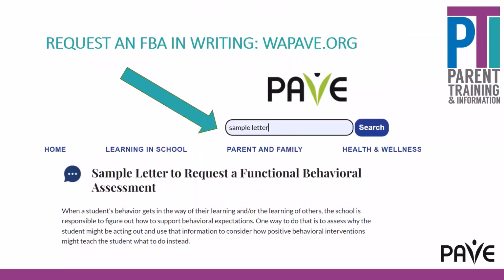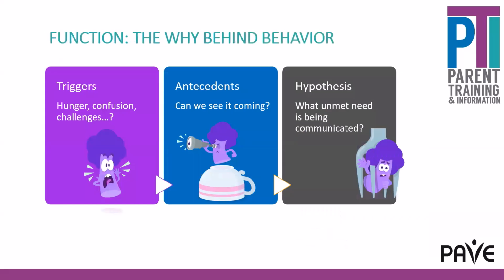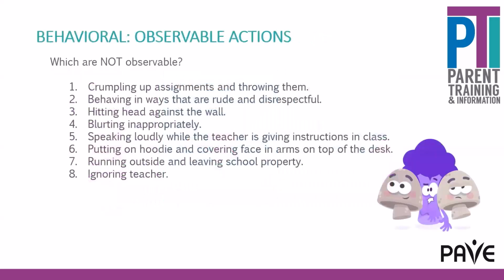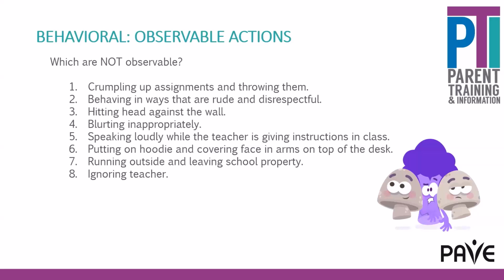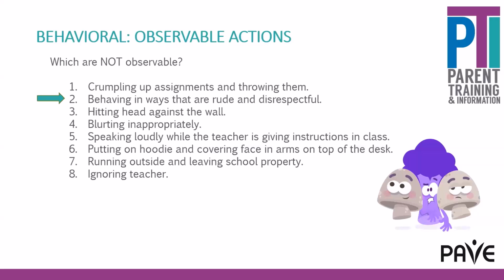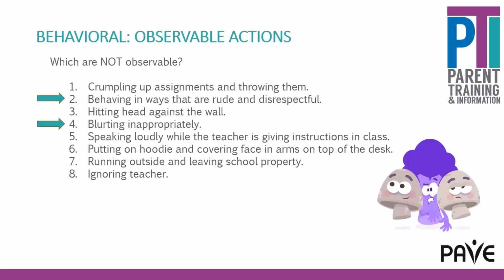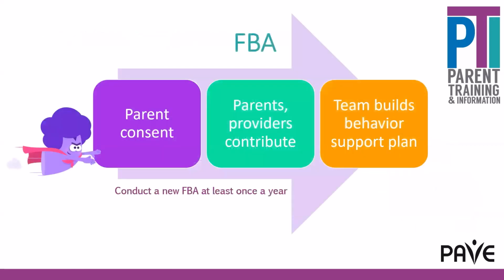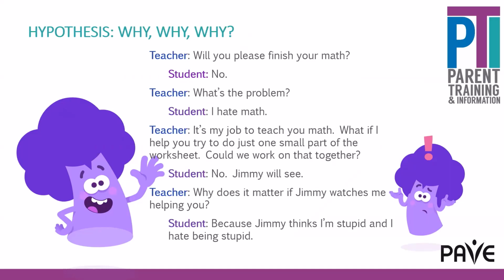Behavior at School Part 1: Assessment / FBA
This video is part 1 of a 2-part training. It has information about how to support a child’s behavior at school. When behavior gets in the way of learning, schools are responsible to figure out what the child is trying to communicate and to teach the child what to do instead. Part 1 will talk about Assessment / Functional Behavioral Assessment - FBA.

Visit wapave.org for more information or to watch other interesting articles!